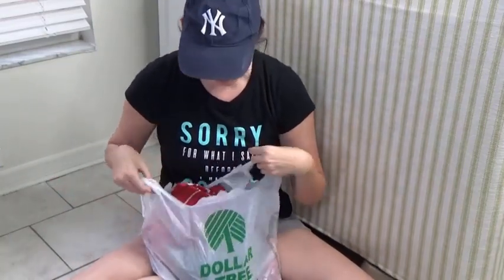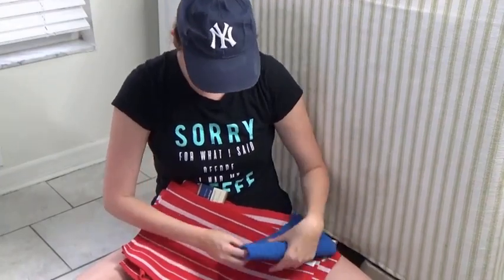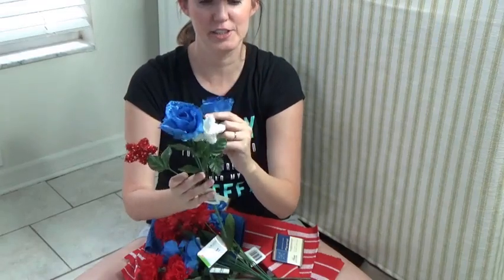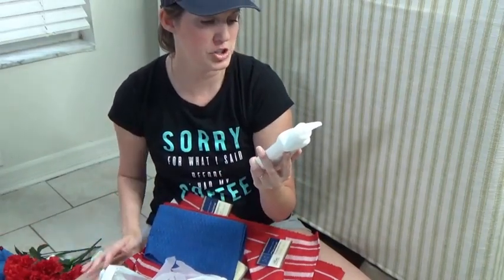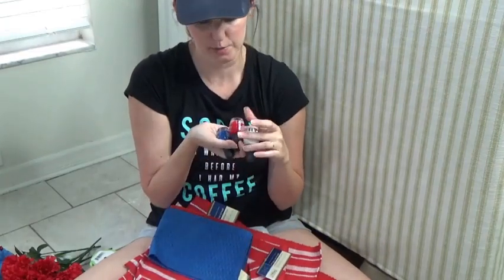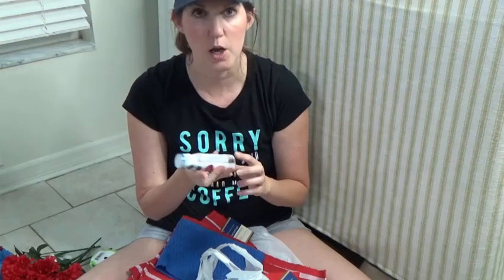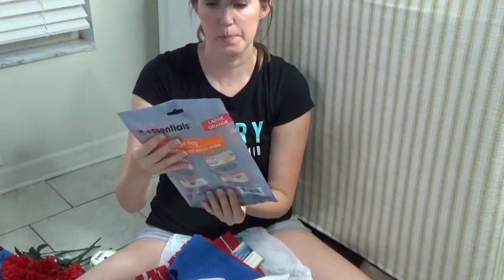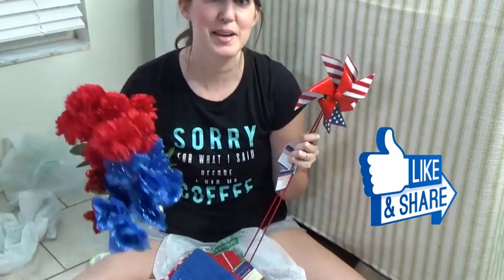Dollar Tree Haul Summer 2018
Sorry about the angle of the camera chopping the top of my head off haha!